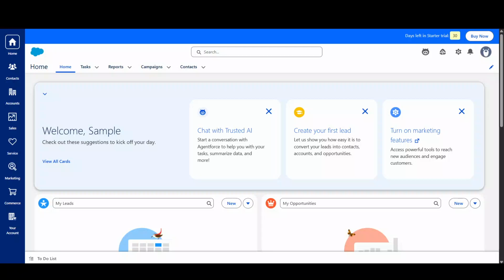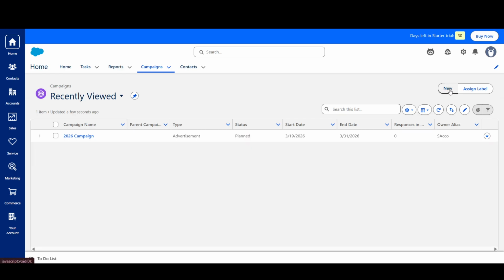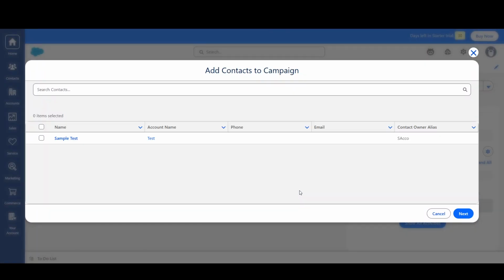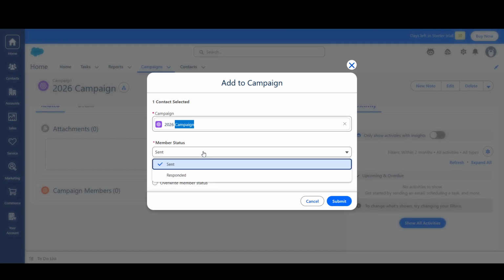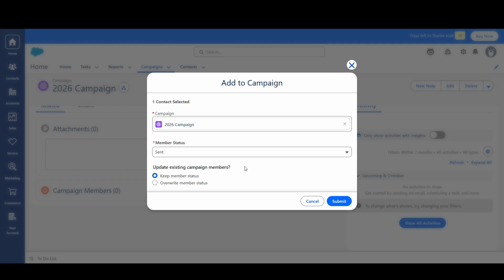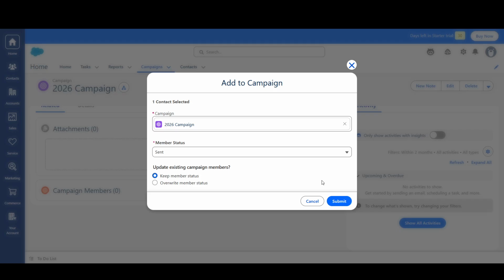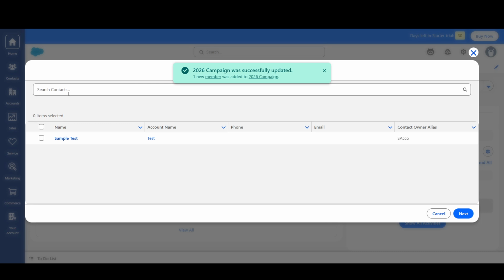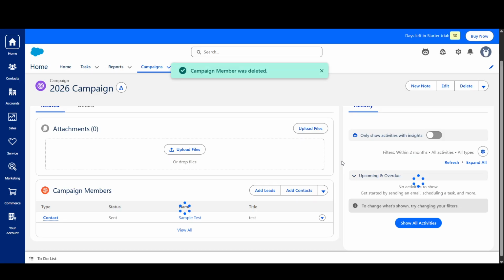How to Add Contacts to a Campaign in Salesforce [QUICK GUIDE]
How to Add Contacts to a Campaign in Salesforce